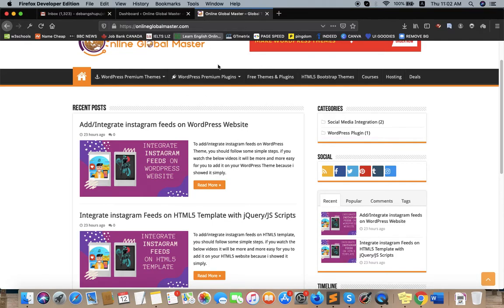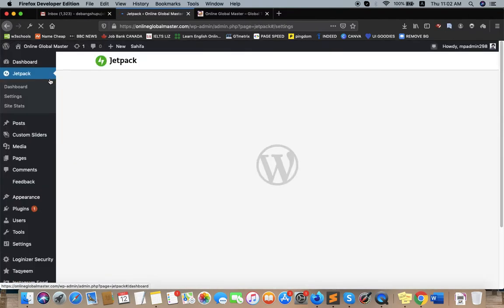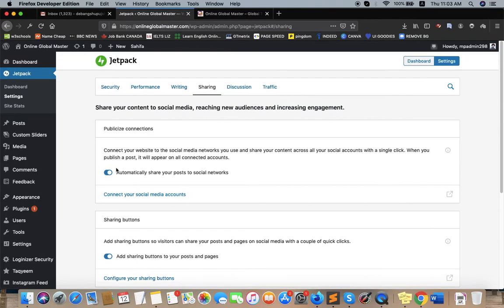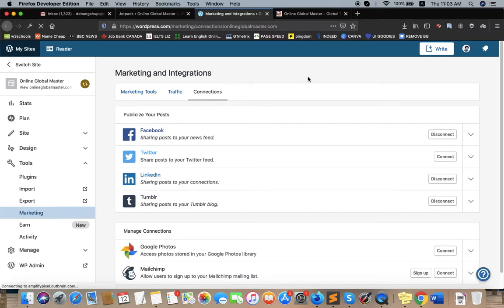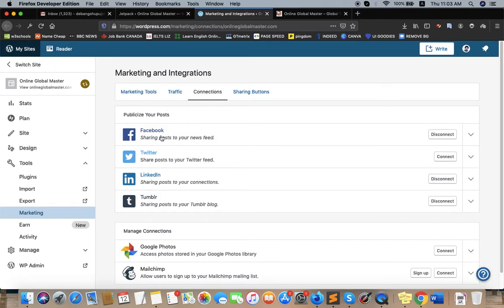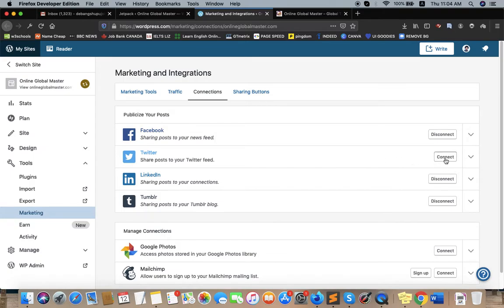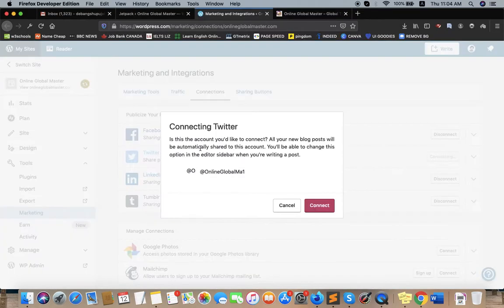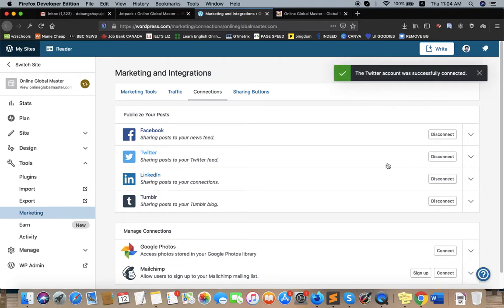Publish WordPress blog post on social media (Facebook, Twitter, Linkedin, Thumblr) by Jetpack Plugin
Do you want to publish your blog post on social medias instantly? so, here you go with below details. There are plenty of plugins are available in WordPress , among them i prefer to use jetpack plugin that is made by wordpress.com. To get more FREE  Themes, softwares, plugins and amazing tutorials feel free to visit: